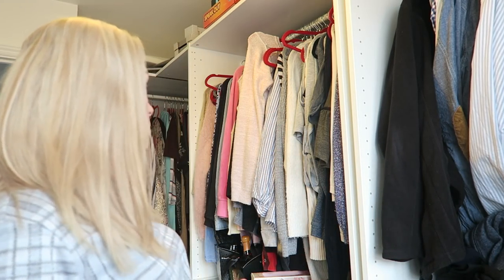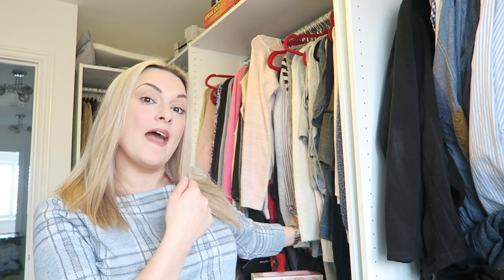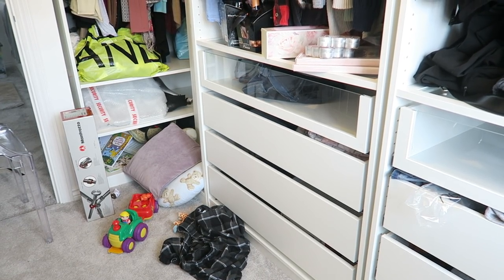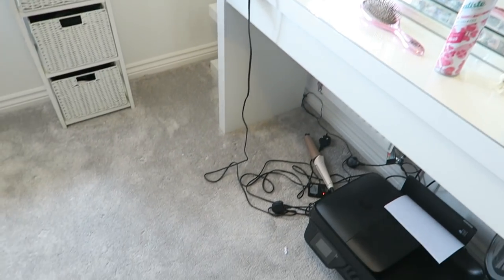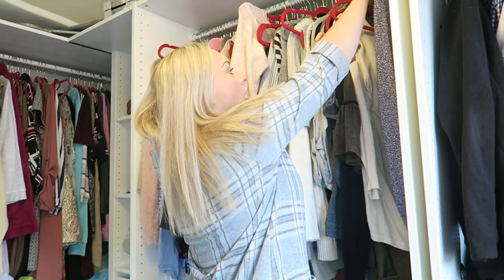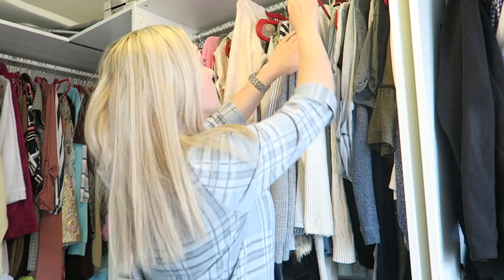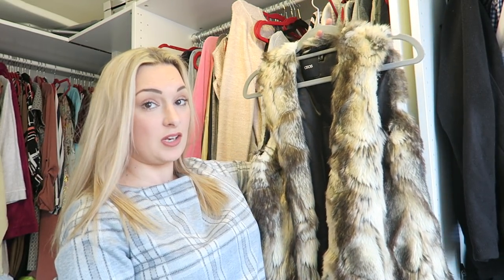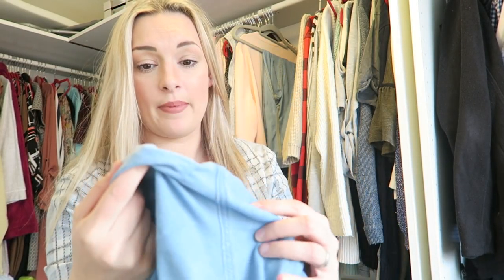MINIMALISE, DECLUTTER & ORGANISE MY WARDROBE WITH ME 2018 | MASTER CLOSET ORGANISATION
So I’ve began to declutter my wardrobe again and minimalise it all as when we moved in, although we knew this room was going to be a dressing room, we were super busy decorating and just quickly popped it all in for storage. This is the first stage to me completely finalising our dressing room!!

I’m still unsure how I want to store my clothes so any advice you can suggest would be much appreciated! I already use the Kon Marie method for storing clothes but I don’t know what to hang what to pop in drawers etc.

I hope you enjoy and keep your eyes peeled for another dressing room video soon!

New videos on MONDAY, WEDNESDAY & FRIDAY aswell as the occasional bonus video...

I'm Ellis a 24 year old mummy, currently on maternity leave. I have two handsome boys, Klayton who is 2 and Parker who is just weeks old and am married to my gorgeous husband Mr Smith.

We live in South East England although our dream is to move to the countryside in a remote little village or town.

We are a family of 4 making our way through the ups and downs of life and parenting. We love everything from holidays and travel, adventures and walks, eating and dining out and on my part shopping!!

I started this channel over 3 years ago now but due to a very busy few years with the arrival of 2 children, work, a wedding abroad, a house move and much more, time ran away although I am now hoping to upload regular content whilst on maternity leave to keep my mummy brain occupied! There will be lots of different videos from hauls, routines, baby updates, meal ideas, vlogs and much more!!